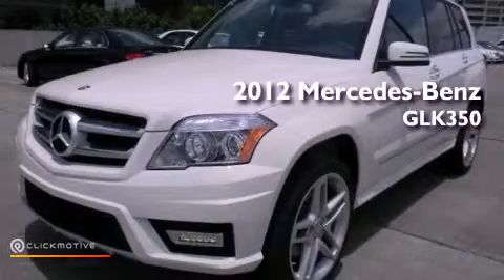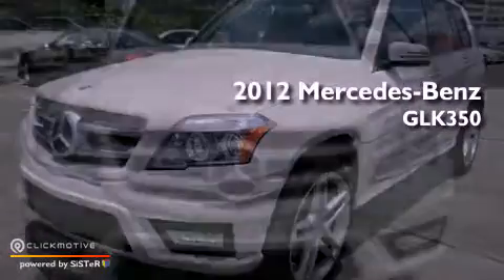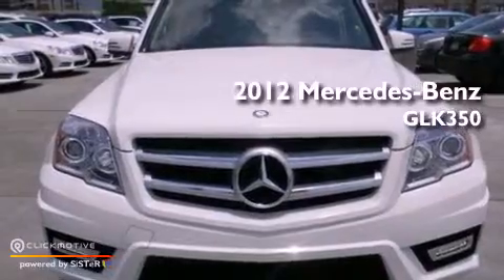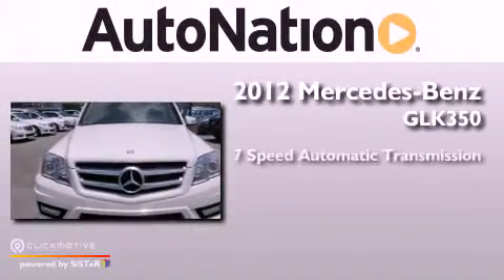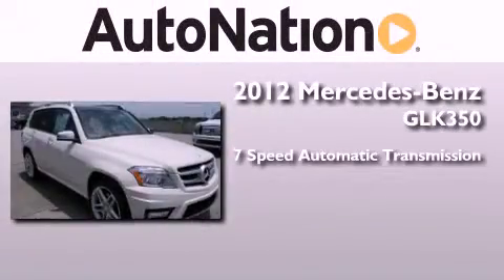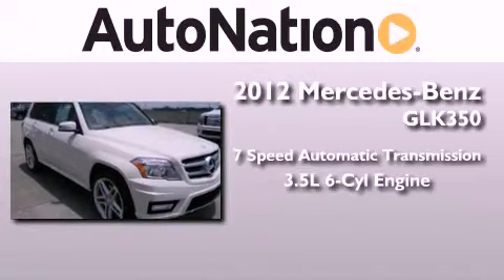2012 Mercedes-Benz GLK350 Houston TX 77090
Year : 2012
 Make : Mercedes-Benz
 Model : GLK350
 Engine : Gas V6 3.5L/213
 Trans . : Automatic
 Exterior : Arctic White
 Miles : 5
 Interior : Beige